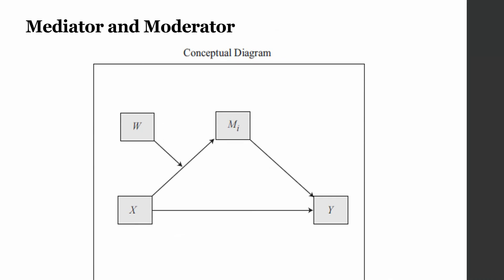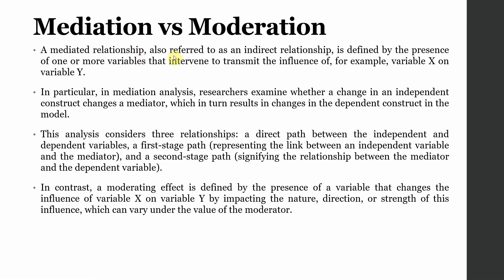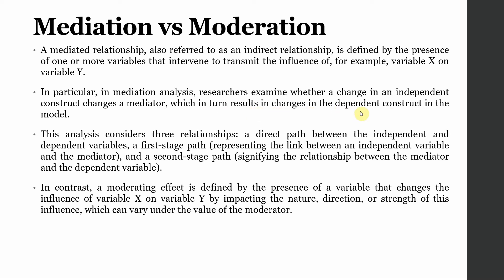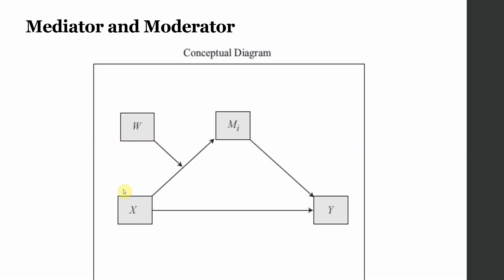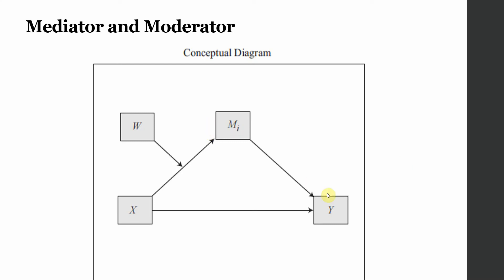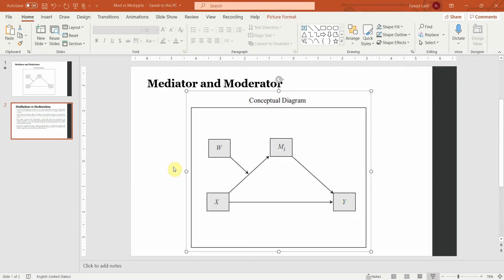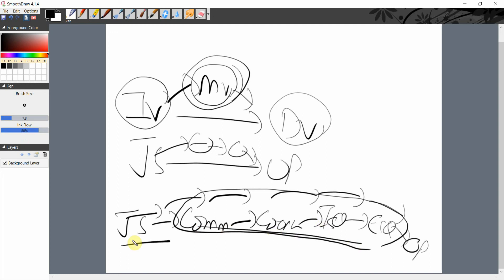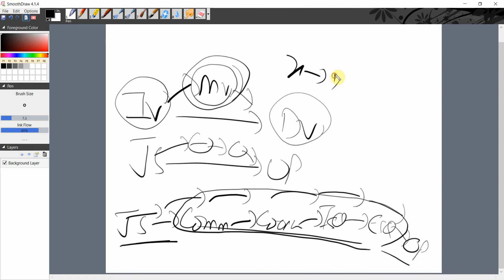10Min Research Methodology - 9 - Mediator Vs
The focus of the session is on Understanding the differences between Mediating and Moderating Variables. This is the 9th session in 10Min Research Series.

About:
Research With Fawad is a Research initiative to help young and early career researchers learn the research tools and techniques. It is an initiative to share research knowledge and help researchers learn to research the easy way.